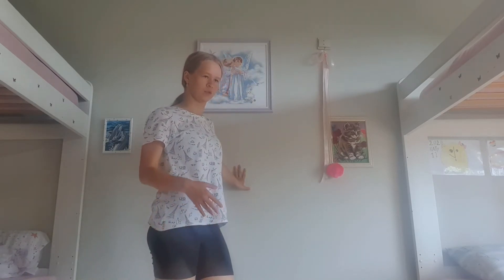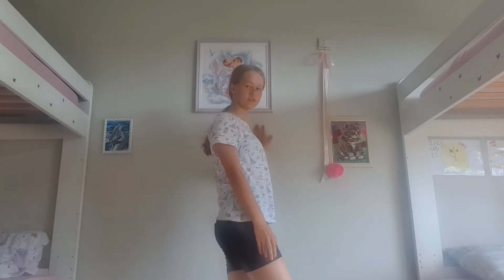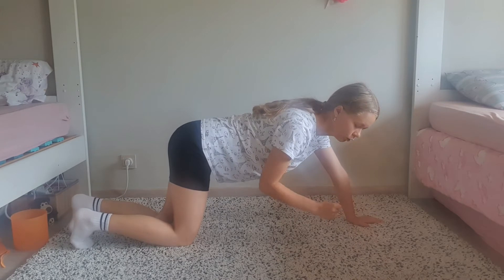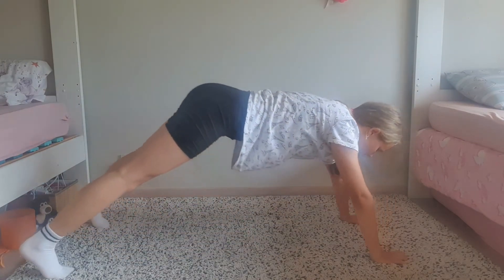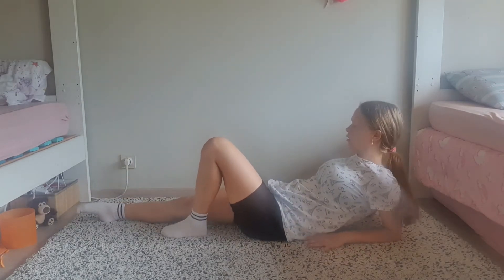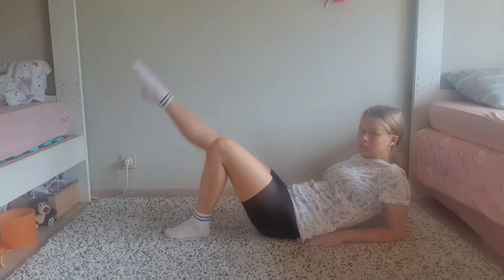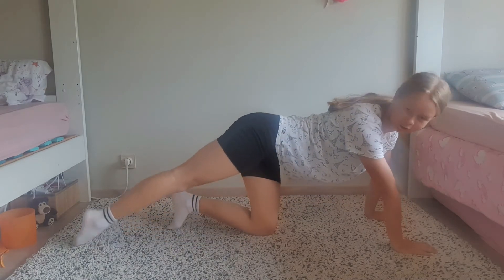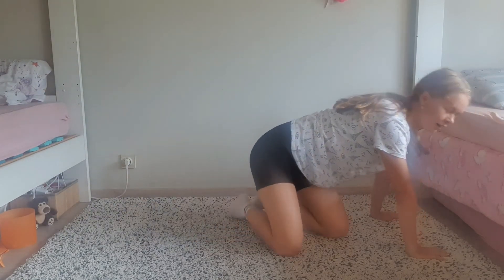5 Minute Warm up Before Stretching. No Equipment.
A 5 minute warm up for your whole body before stretching. Do you guys want me to make a full body stretch routine? Let me know by liking this video. Fun Fact: I love stretching.